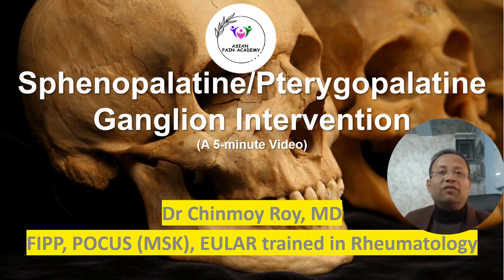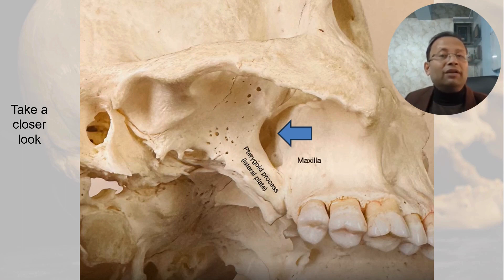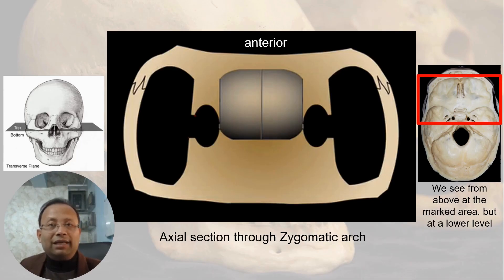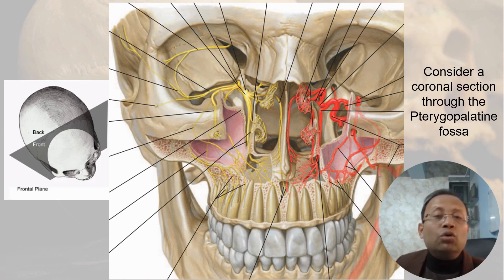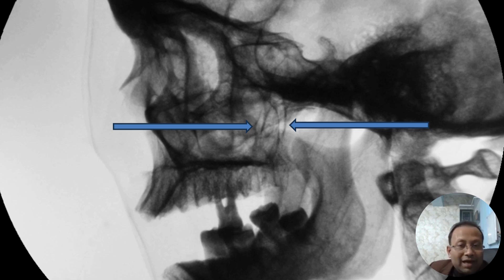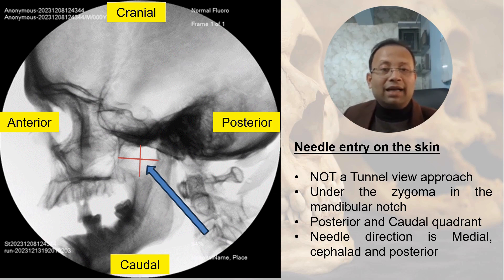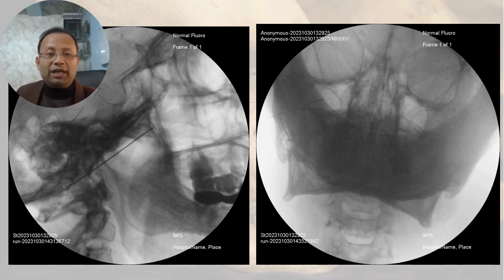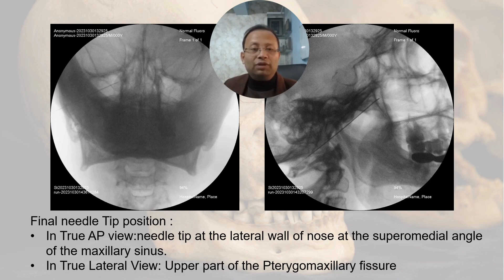5-Minute Video sphenopalatine ganglion block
Performing sphenopalatine block correctly is very important to evaluate the effect of the treatment in cases of atypical facial pain and selected cases of trigeminal neuralgia. It is a video for basic technical understanding of the procedure. We have not talked about the contents of the fossa, Indication of the procedure or other theoretical aspects.